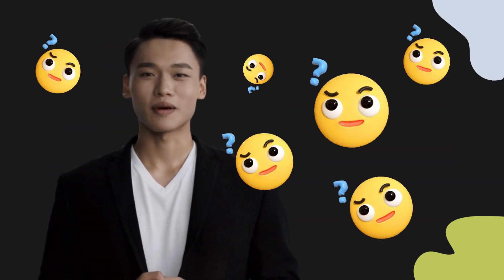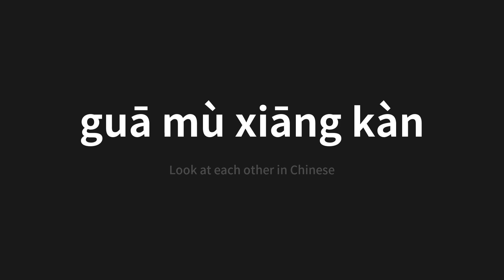How to pronounce guā mù xiāng kàn | 刮目相看 (Look at each other in Chinese)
Master the Pronunciation of 'guā mù xiāng kàn | 刮目相看' - which means : Look at each other in Chinese 📝 with @PerfectPronunciationChinese 🎓🗣️ - [Your Guide to Chinese]

Learn to pronounce 'guā mù xiāng kàn' perfectly in Chinese with our easy and engaging tutorial by @PerfectPronunciationChinese! 📖📽️ In this comprehensive video, we provide you with native speaker examples 🗣️👂 and phonetic breakdowns 🎵 to ensure you get the pronunciation just right.